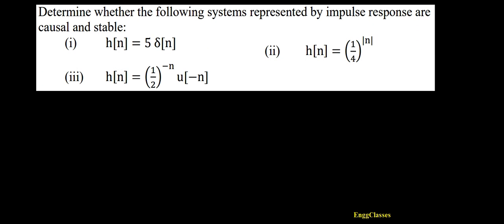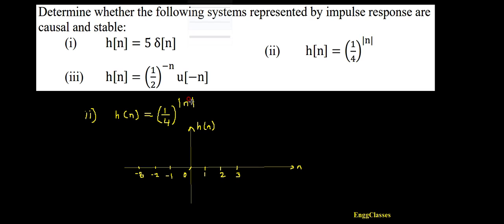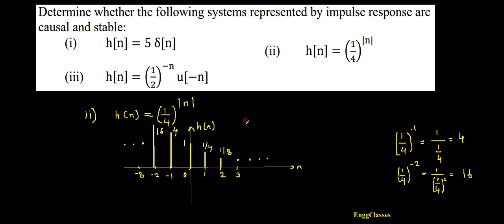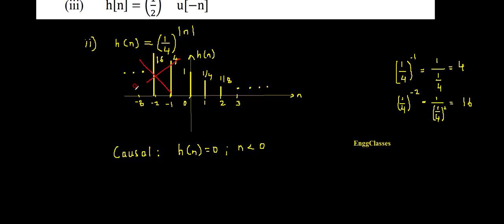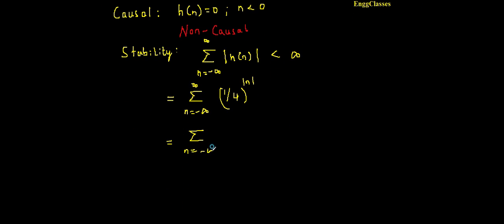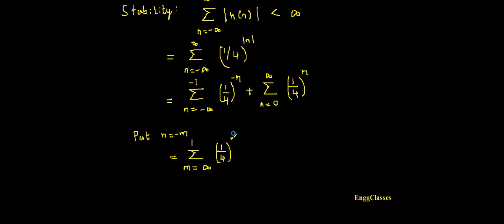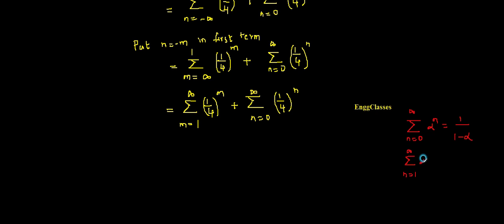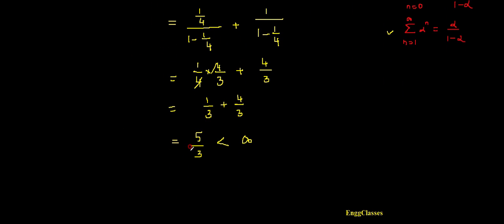Q5.b Whether the system with impulse response is Causal & Stable? | Part 2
The video explains whether the given system with the impulse response is Causal & Stable.